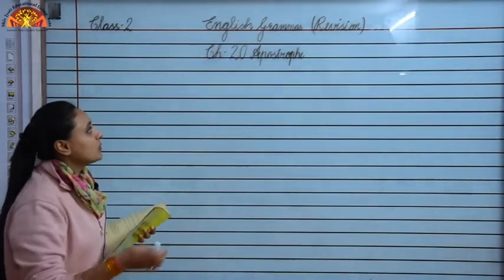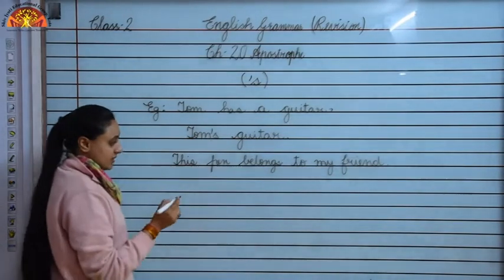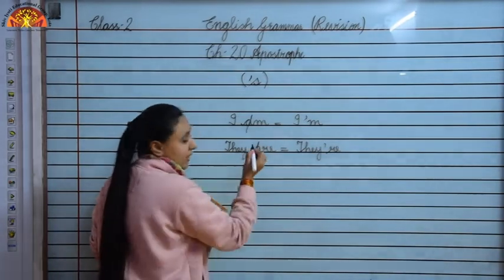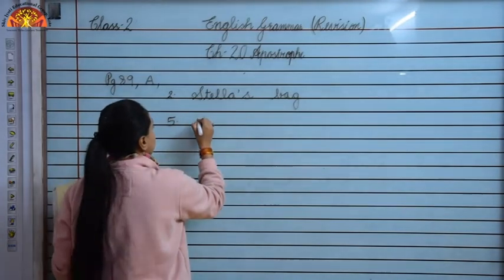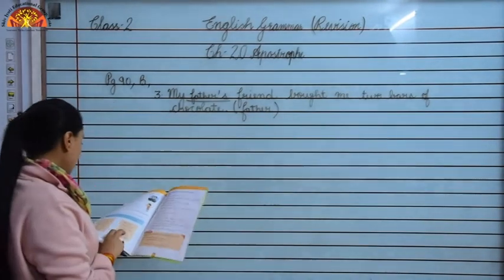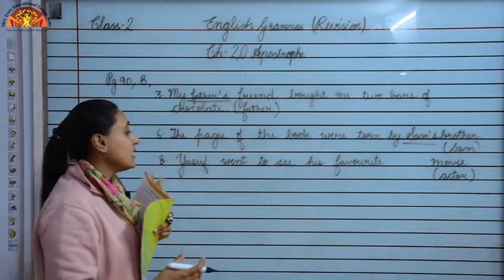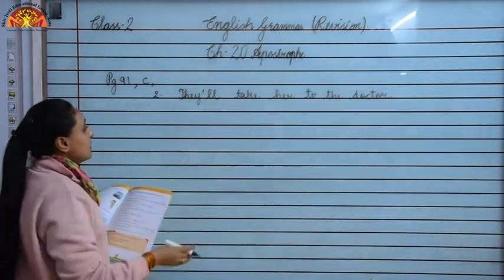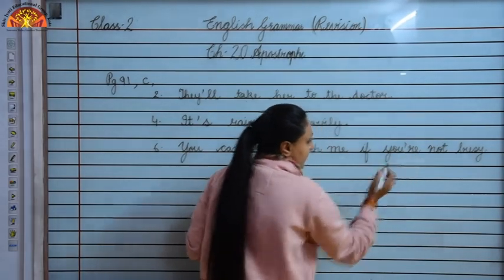2 English Grammar Ch 17 and Ch 20 Revision Link 2